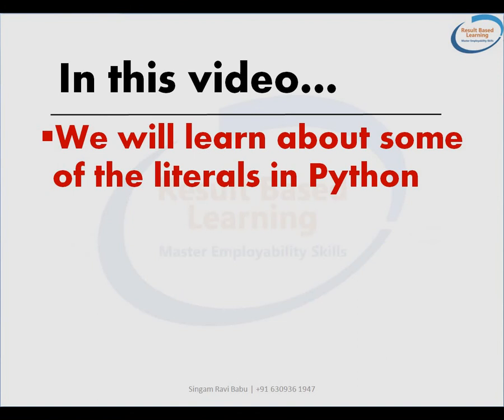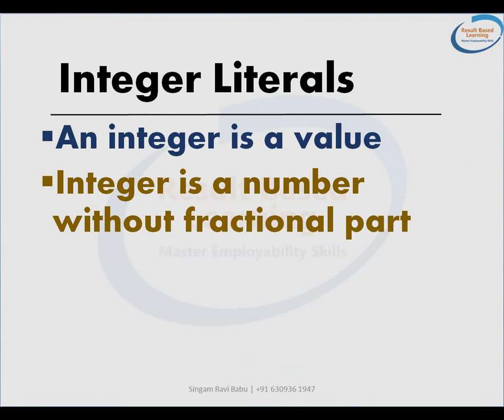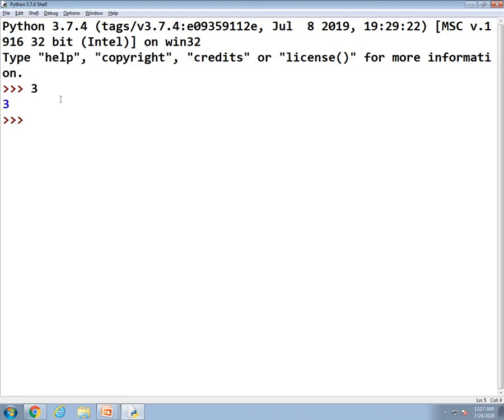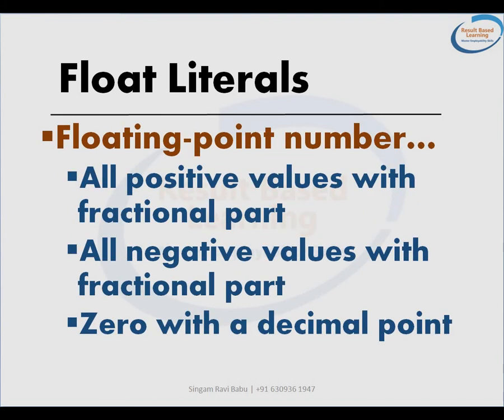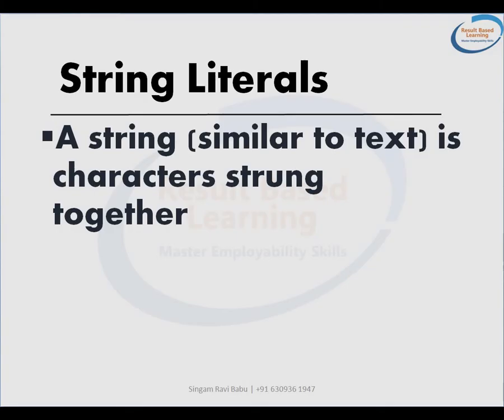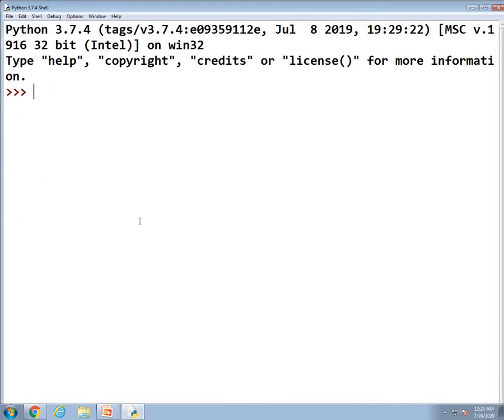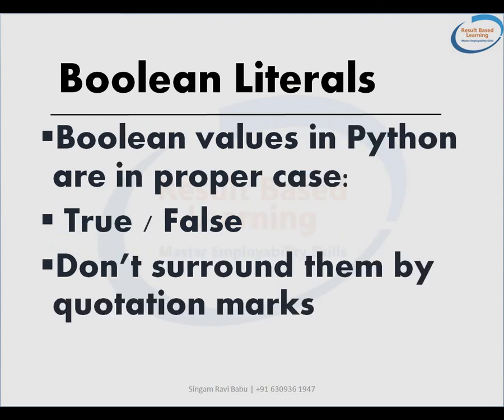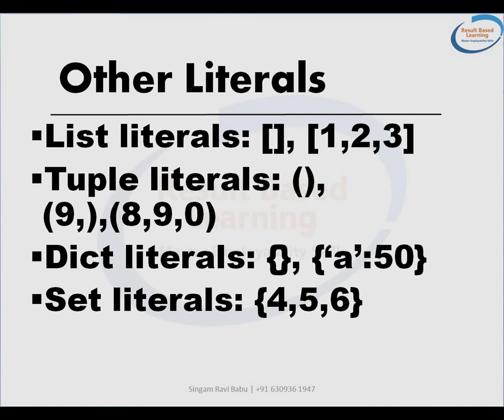Literals - Lesson 5 || Python Tutorial for Beginners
Literals are values in any programming language.
Literals are values that are clear, visible and raw.
There are integer literals, floats (floating-point) literals, string literals, boolean literals.
Literals are stored in variables.